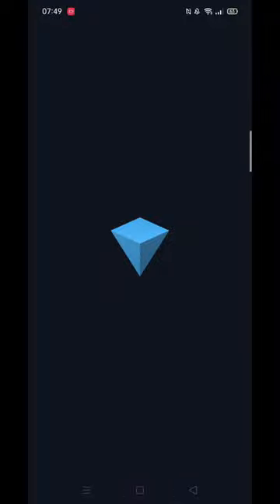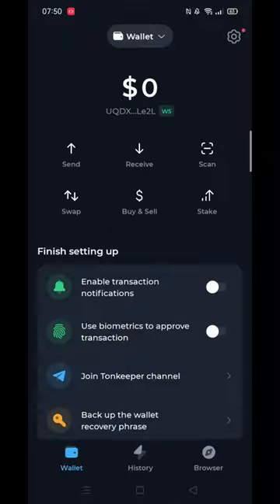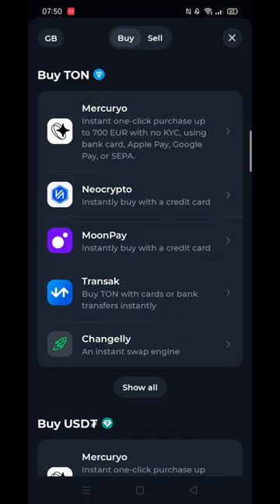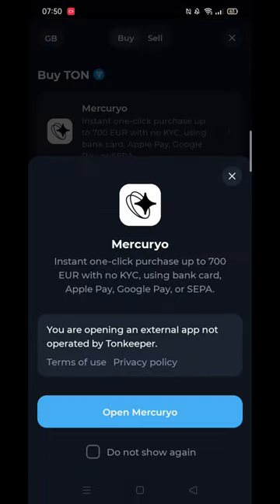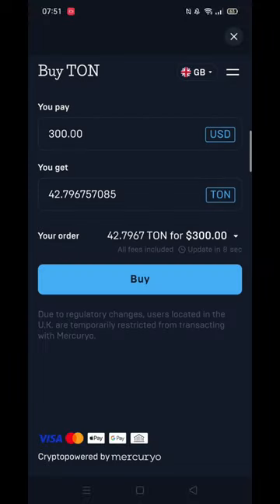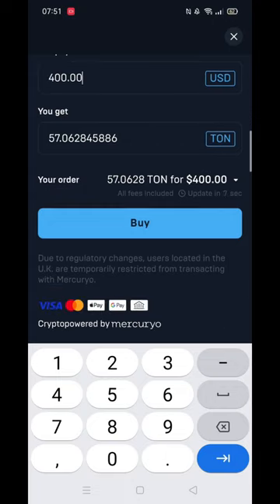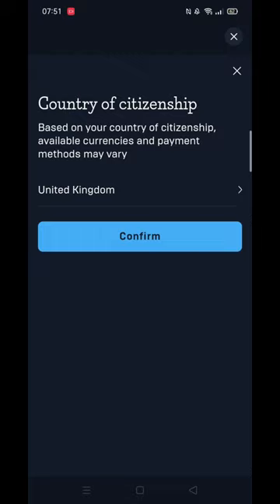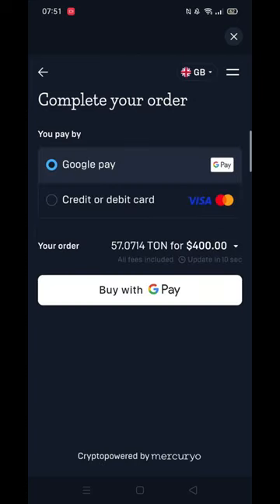How To Buy Ton On Tonkeeper, (Step By Step)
This video will show you how to buy Ton on Tonkeeper, step by step.